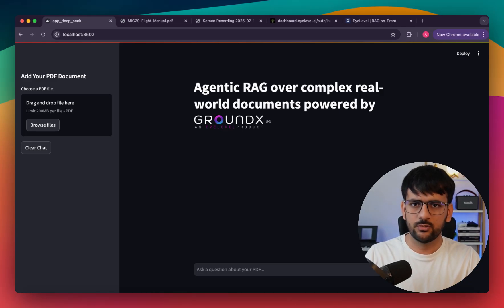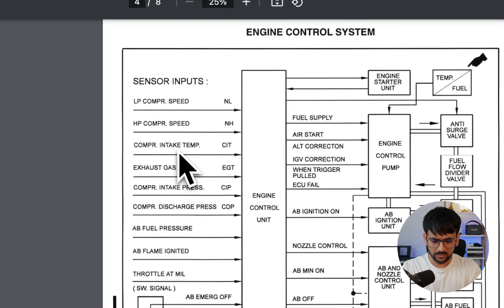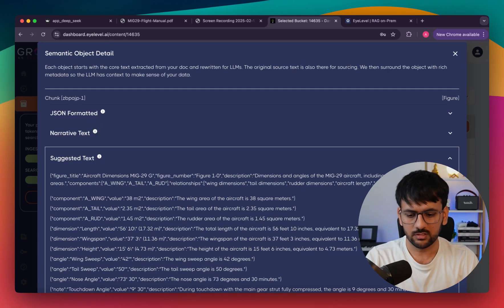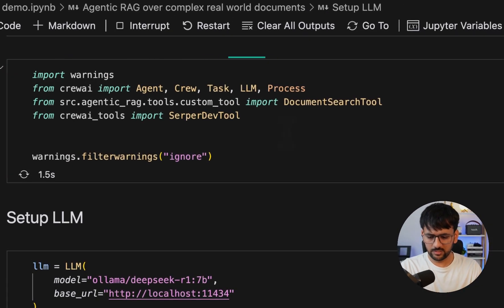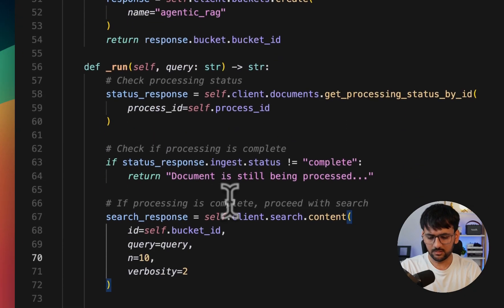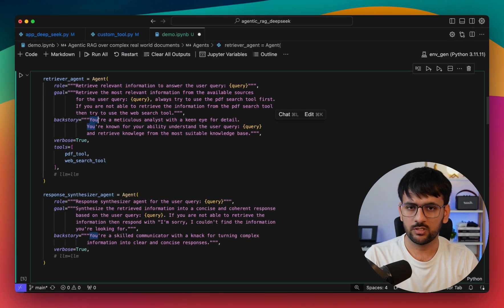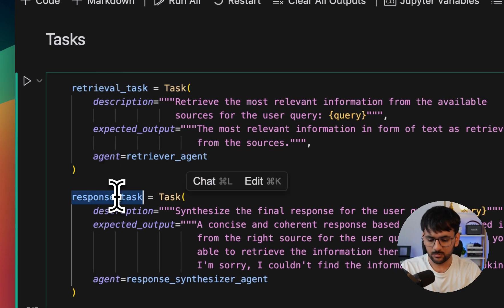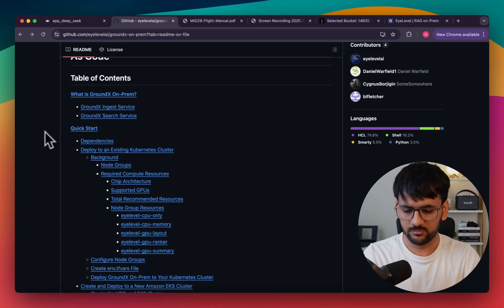Agentic RAG using DeepSeek-R1 on complex real world docs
Build an enterprise-grade, agentic RAG over complex real-world docs!

A step-by-step guide with code.

We gonna do RAG over MIG 29 (a fighter aircraft) flying manual, which includes complex figures, diagrams, and more.

The video below contains the complete demo and a step by step tutorial on how to build this.

Tech stack:

- CrewAI for agent orchestration
- EyeLevel.ai's GroundX for SOTA document parsing

Primarily the app features two agents:

1️⃣ Retriever Agent

The retriever agent is responsible for retrieving the right context for the user query and is assigned a task to do so.

It is powered by GroundX which I have integrated as a custom tool with CrewAI.

2️⃣ Response Gen Agent

The Response Gen Agent is responsible taking the user query and context provided by the retriever agent and generate a coherent response to the user